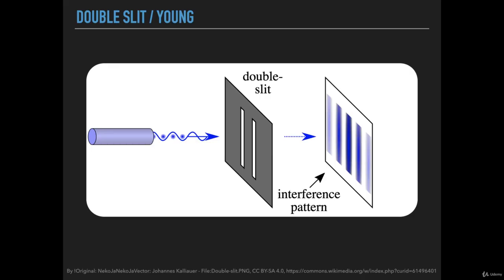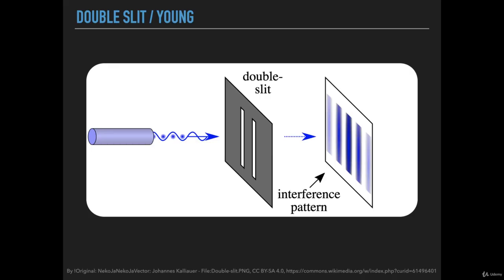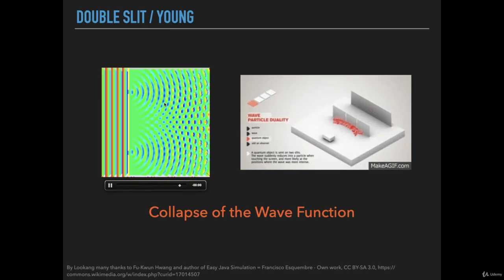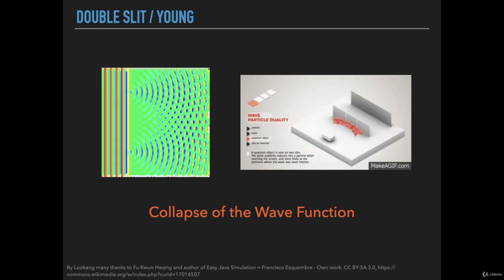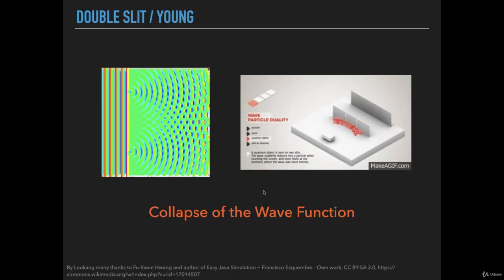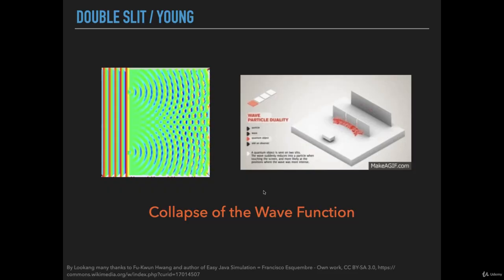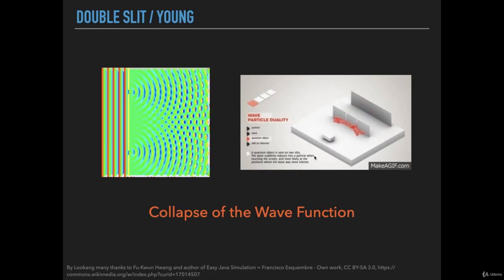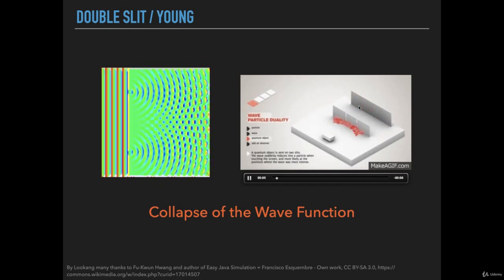002 Superposition and Interference